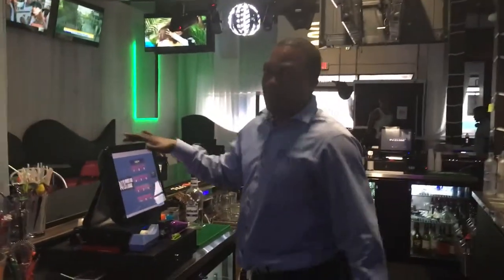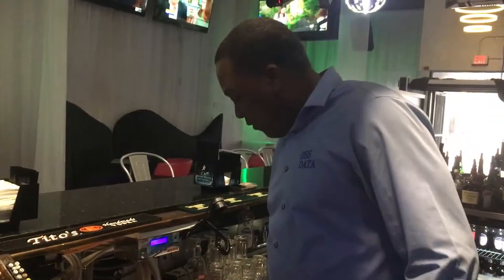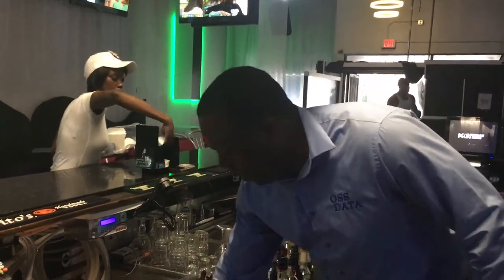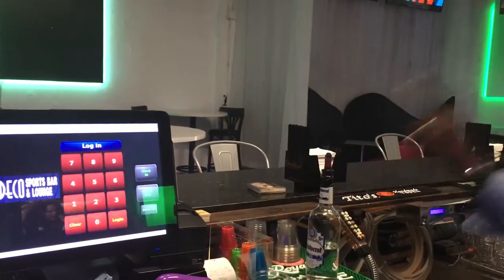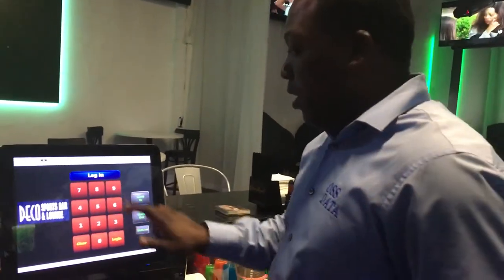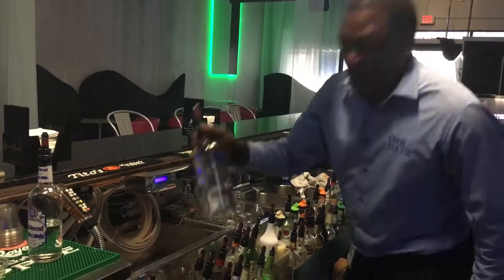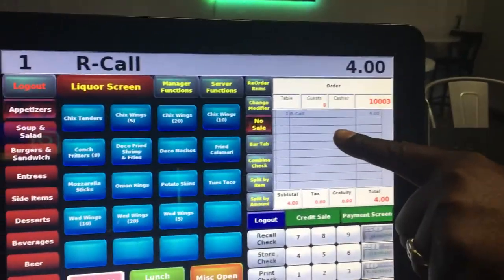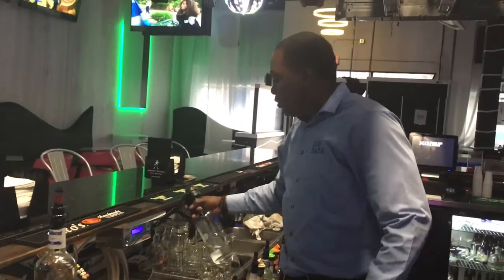Liquor Control System Explained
National average loss per bottle is + or – 6 oz due to give away and over pouring.

Do the math...most bar pours 1.50oz. According to the National loss per bottle is 4 drinks at average $10 a drink would be $40 per bottle.

Replacing that one bottle everyday for a 30 days would equal $1200.00 loss. The liquor control system pays for itself within 3 months. How many bottles do you replace every day?